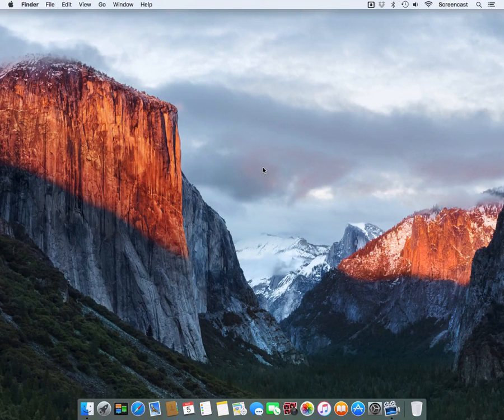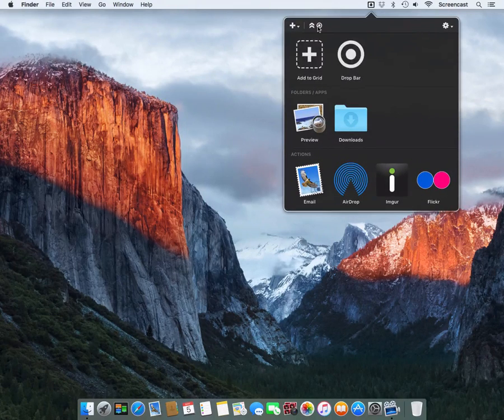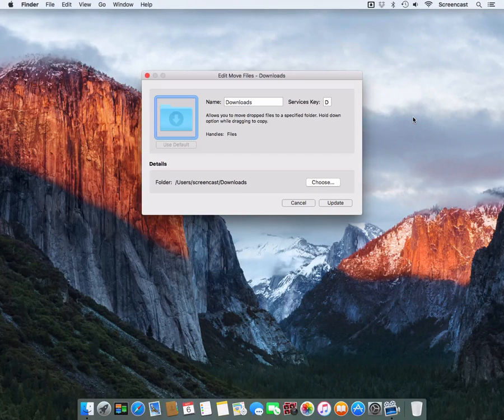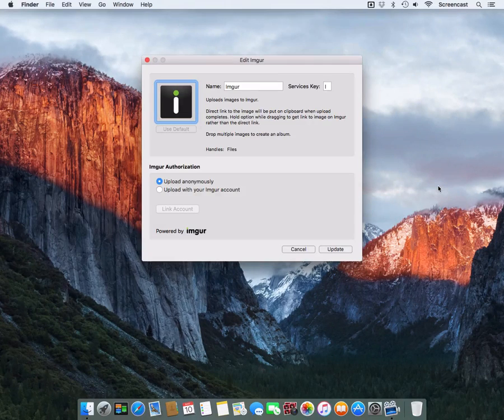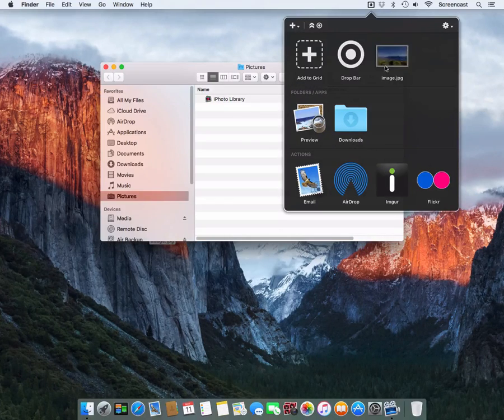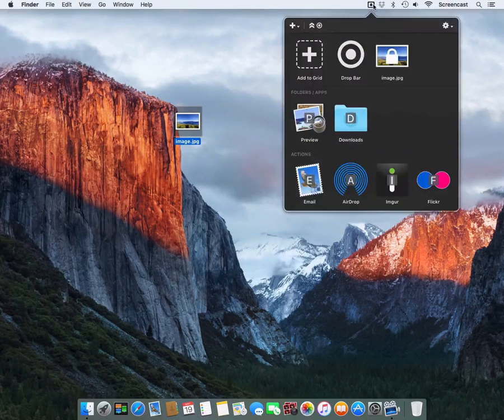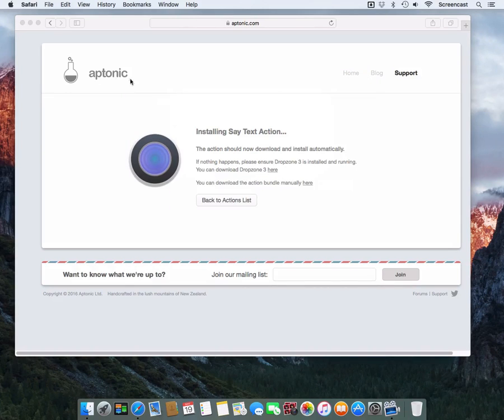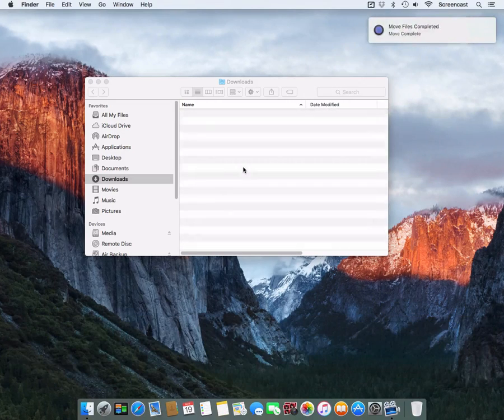Introduction to Dropzone 3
A short introduction to help you get started with Dropzone 3.

0:09 Using the Dropzone grid
1:10 Dragging files onto an action
1:31 Running an action using the keyboard
1:56 Changing the key assigned to an action
2:18 Uploading images to Imgur
3:20 Accessing Recently Shared URLs
3:42 Using Drop Bar
6:08 Using the Say Text action
6:33 Sending files to Dropzone using a keyboard shortcut
7:03 Support options